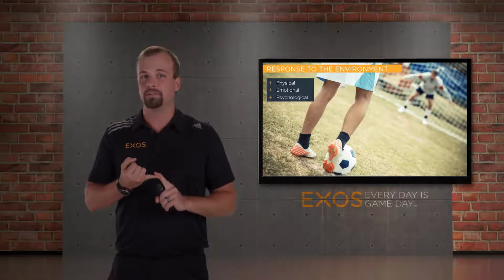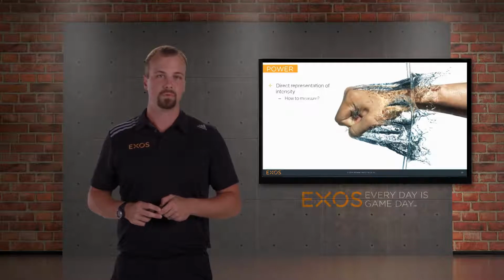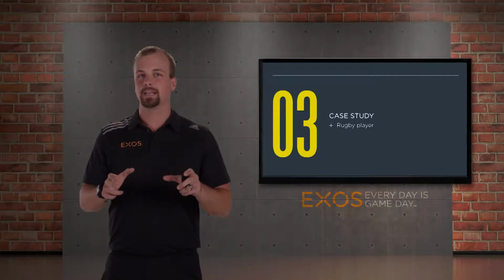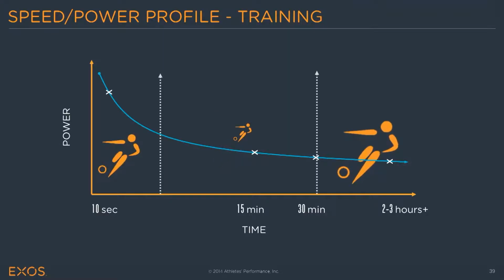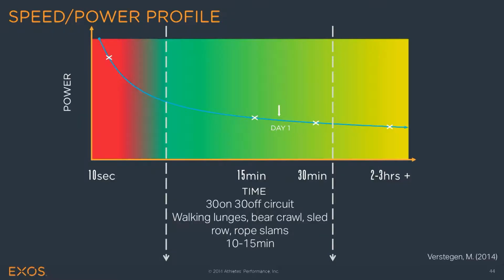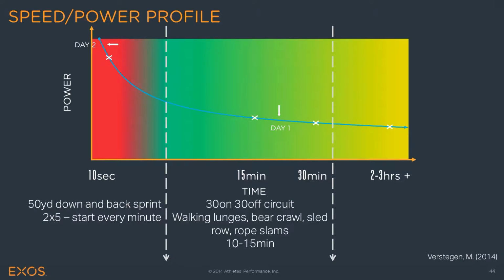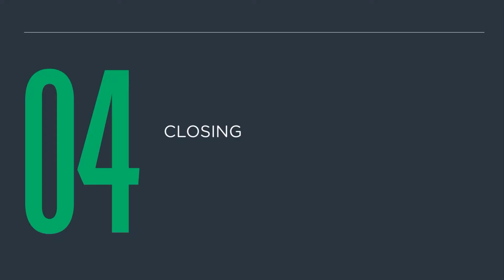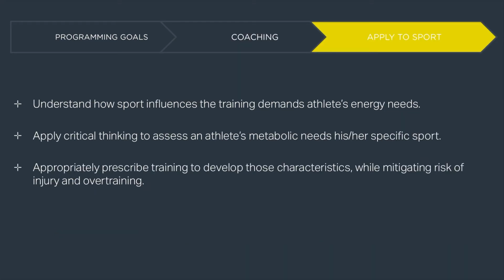10 5 ESD Design Coaching, Case Study, and Conclusion Theory